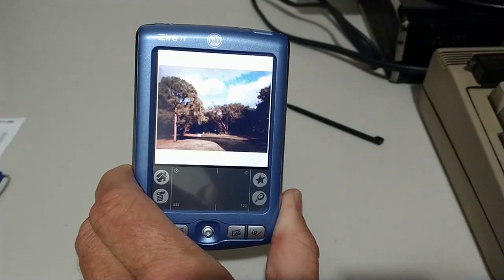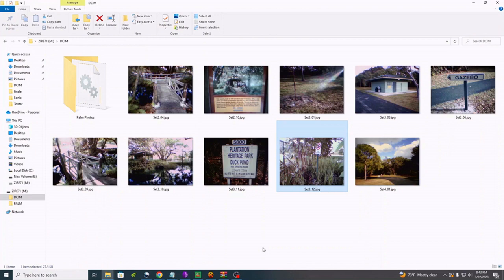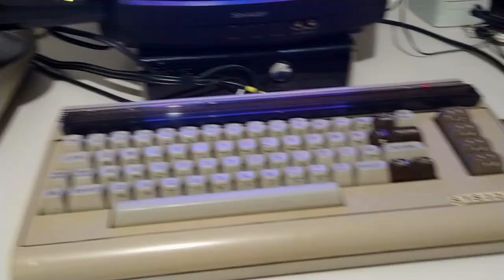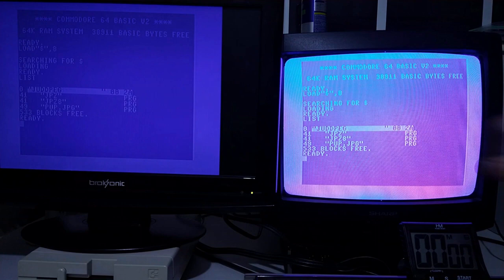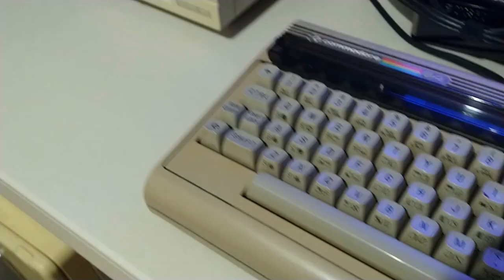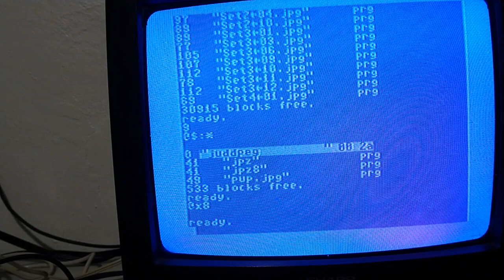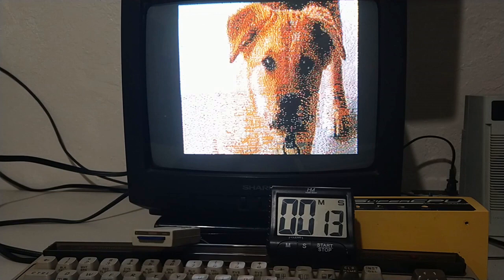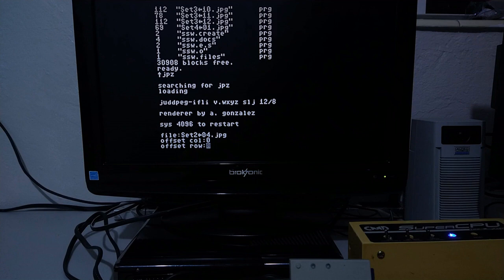Take & View Digital Photos On Commodore 64 Directly, No PC! Extreme Fast Render Time With SuperCPU!